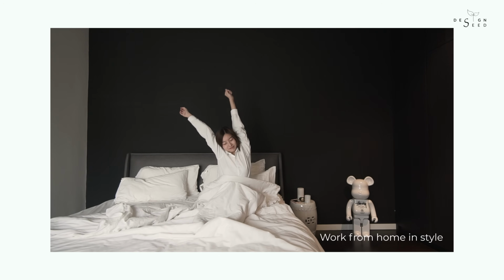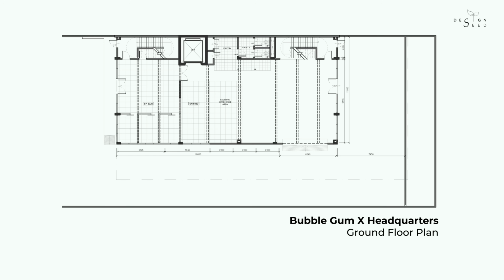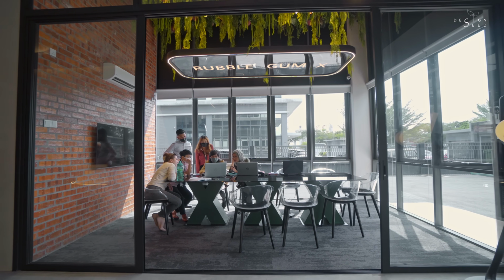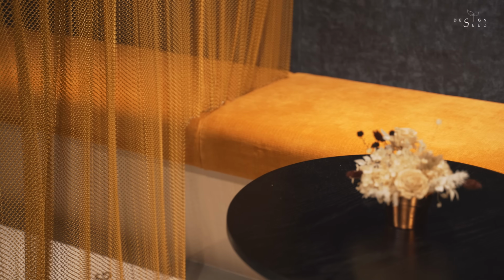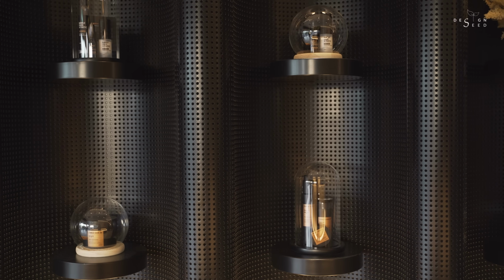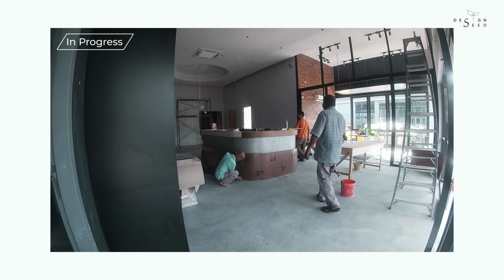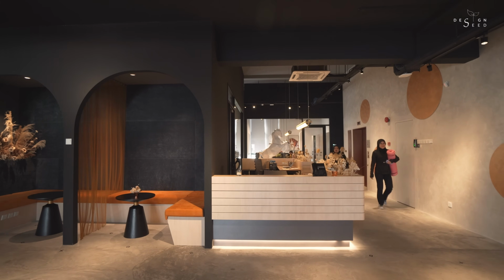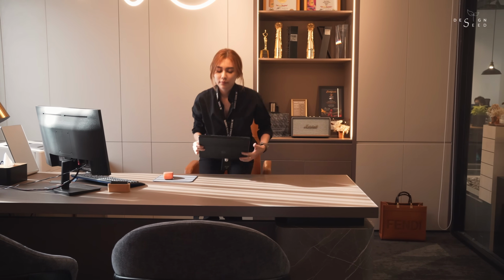Feminine VS Industrial Design |Workspace For The Millennials | Breaking Design Rules |Bubble Gum Wax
Designed by:

Nu Infinity

Design is becoming increasingly less about current trends and more about meeting human needs. When people have a quality experience in a space, they are more engaged. Engagement translates into more productive workers, more customers and more social shares of well-designed spaces.

Today’s episode on design seed we will be revealing a 3 storey headquarters of a lifestyle office with almost every corner of being Instagram worthy!

We hope you will enjoy this episode!